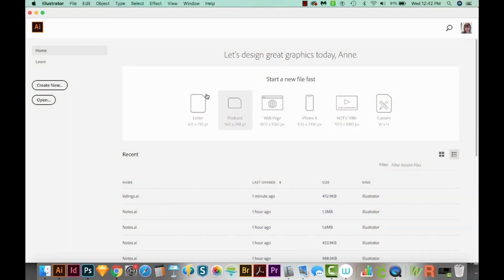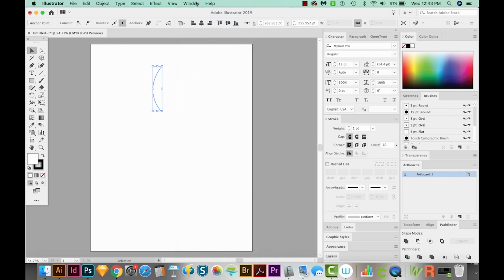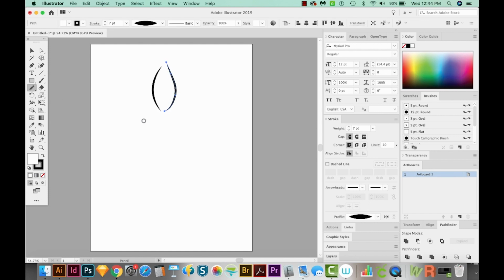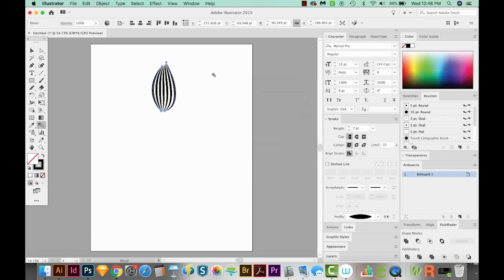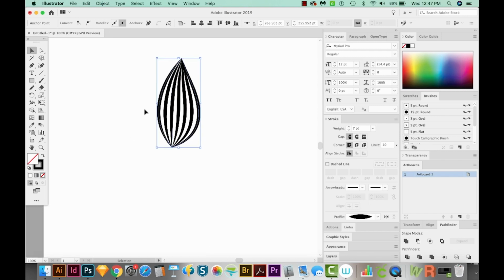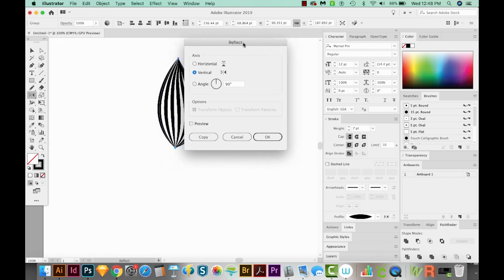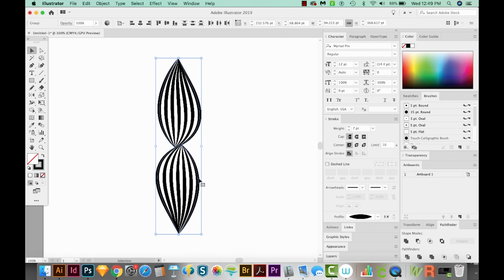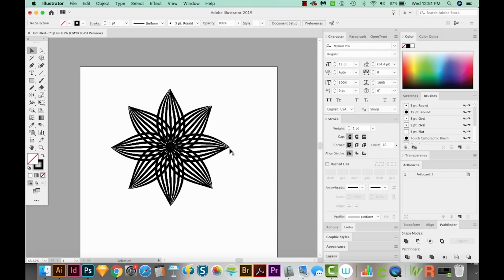How to Make A Linocut Flower In Adobe Illustrator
Linocut  is a printmaking technique used for a relief surface. If you want the linocut effect without all the effort then this video is for you! In this video we will show you how to make a really cool looking Linocut flower in Adobe Illustrator. More info below 👇